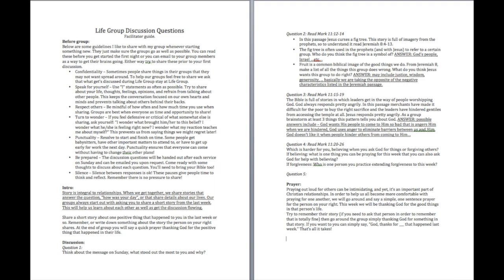Life Group Training vid 9/4/18